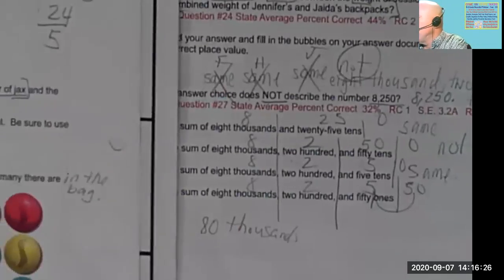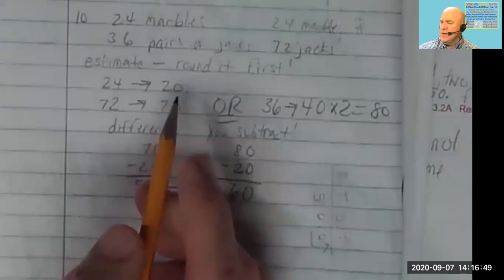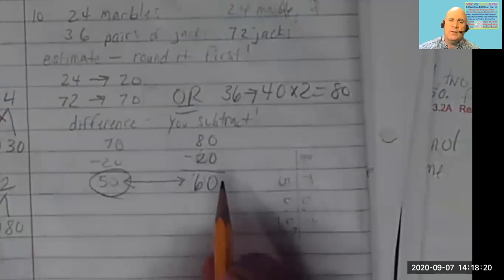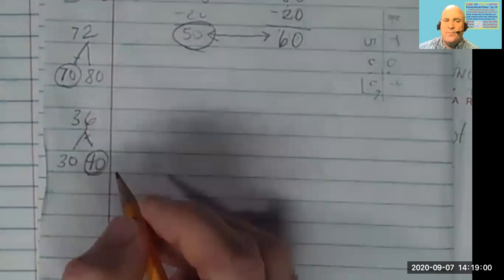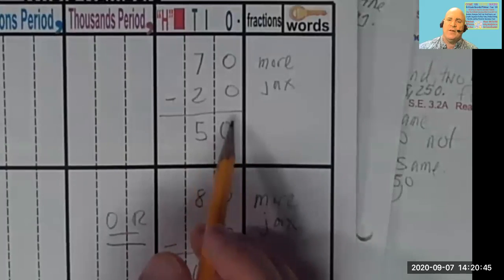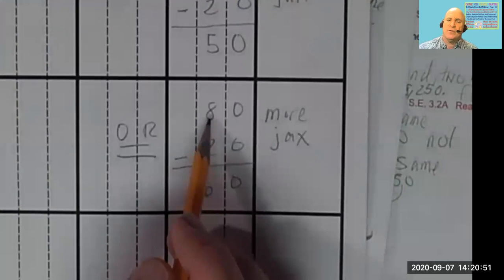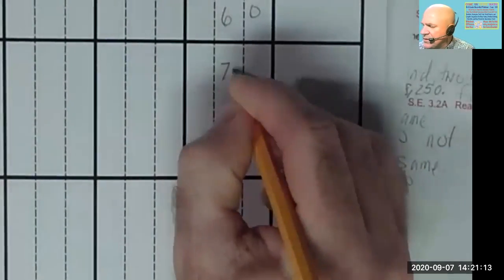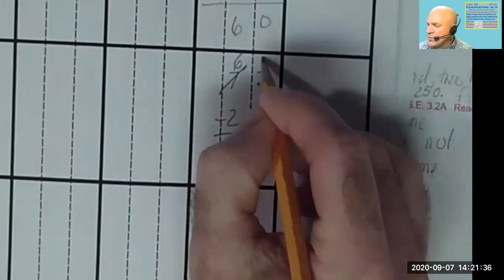Estimation and Difference of Numbers or Pairs of Numbers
Attention 3rd-5th Grade Math Teachers:
The student will find the best estimate of the difference of two given numbers.   A problem like this one got only 42% correct in Texas on the actual test several year ago.  It came down to a lack of understanding of vocabulary AND no knowing how to properly use a grid response.

Click on the picture to watch the modeling of the word problem involving estimation and difference.

The attention getter I used for this video was singing a part of a commercial to see if your students can sing the next phrase from memory!  Then I proceed to show how clapping and chanting certain syllables can be used kinesthetically to help students remember key words and what they mean.

i intentionally threw a monkey wrench into the problem by mentioning pairs of something meaning sets of twos.  Make sure you model what types of things come in pairs, so that they can learn to estimate two different ways.